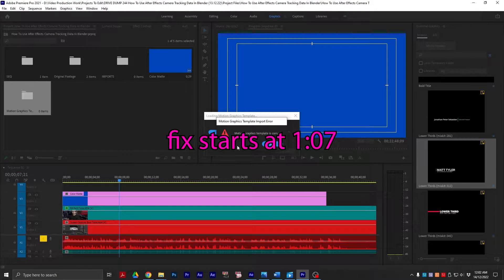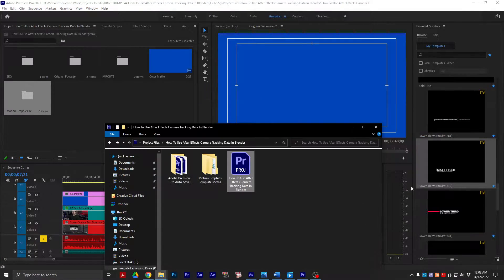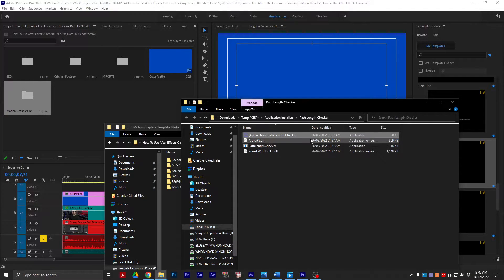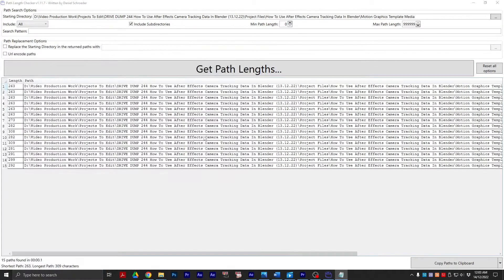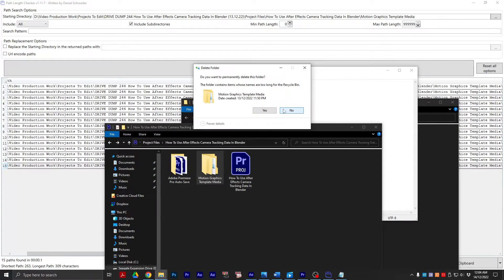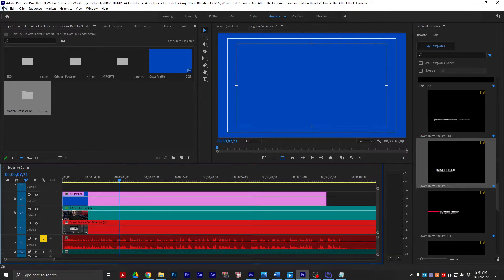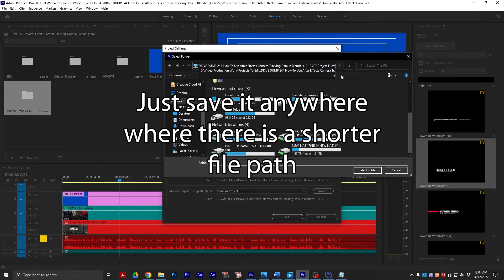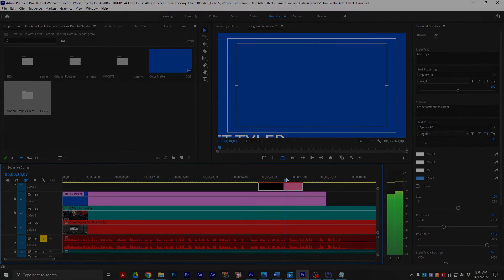How To Fix "Motion Graphic Template Is Corrupt" Error in Premiere Pro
Only other thing to say here is to check out what my company does.

Only thing to say here is to check out what my company does.